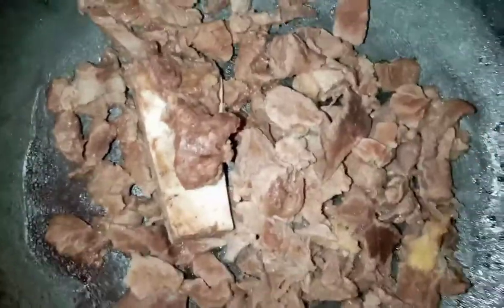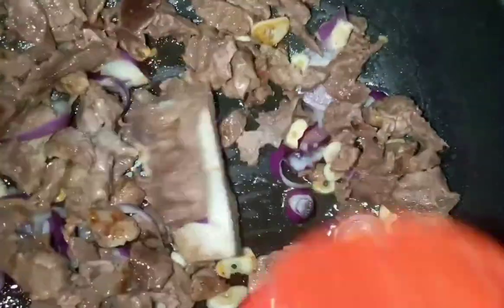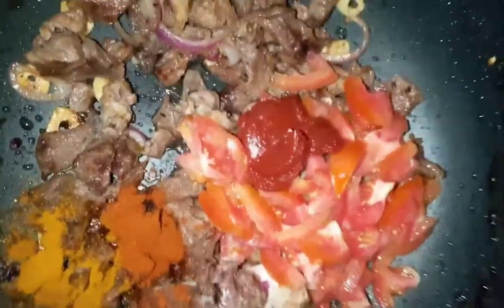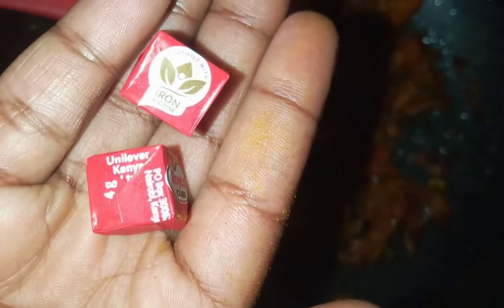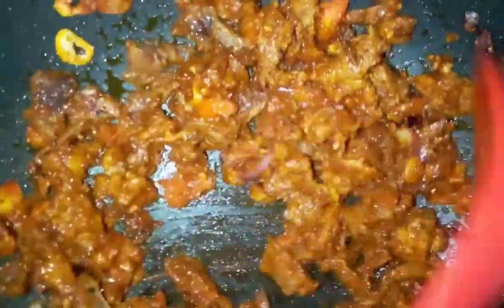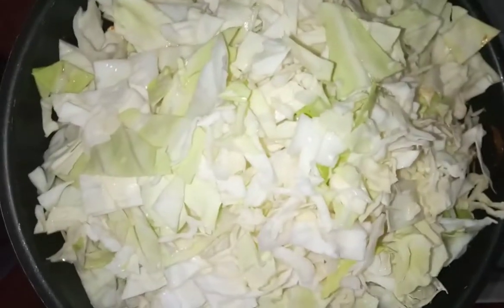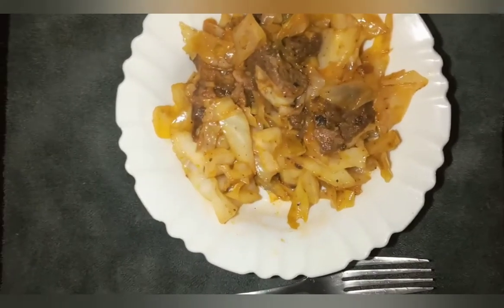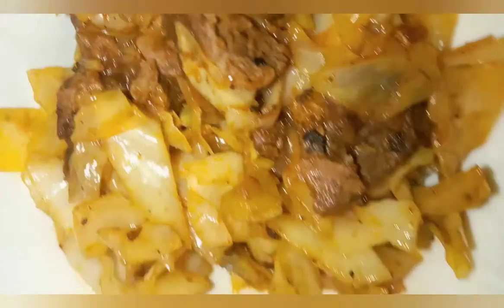Spicy beef cabbage stew / spicy stew #20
hi guys I decided to cook spicy cabbage beef stew and it turned out amazing.
please try the recipe out and let me know how it turns out